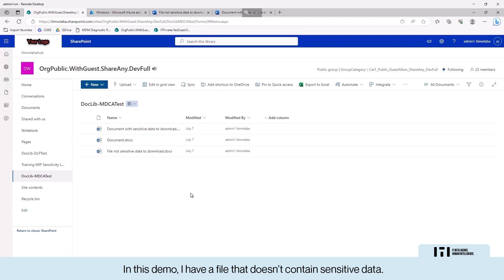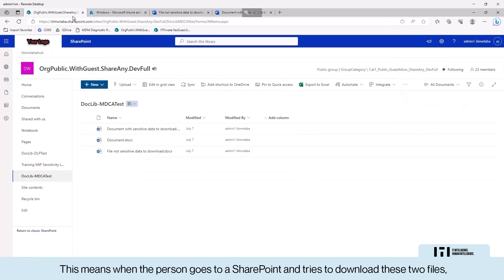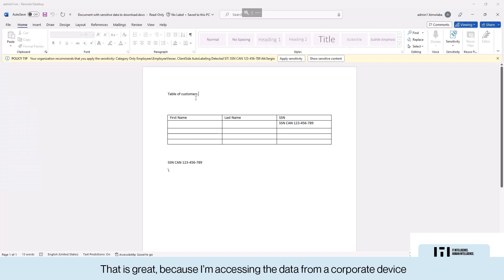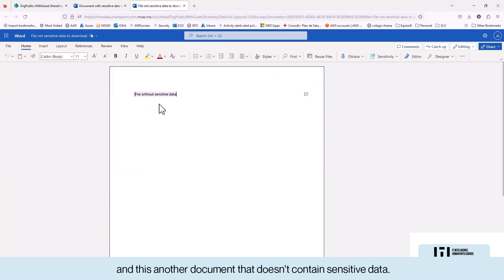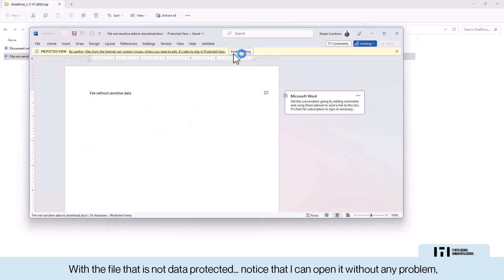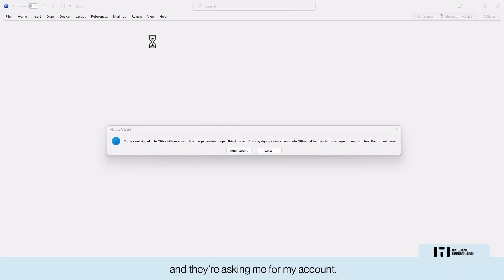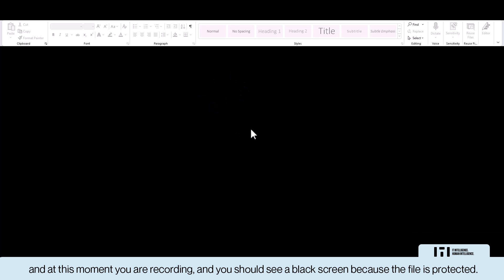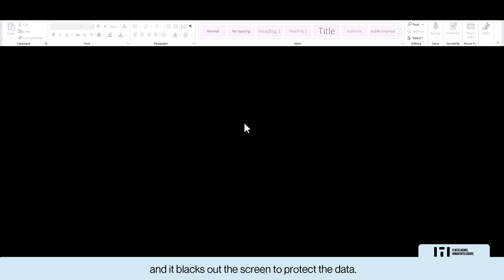Microsoft Purview - Protect sensitive data in sharepoint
Set rules and parameters to ensure the internal and external sharing of specific files and sensitive data is protected.